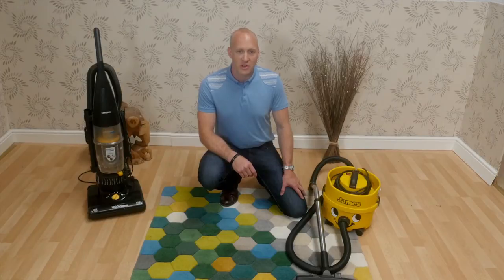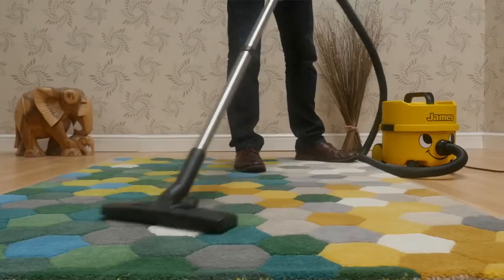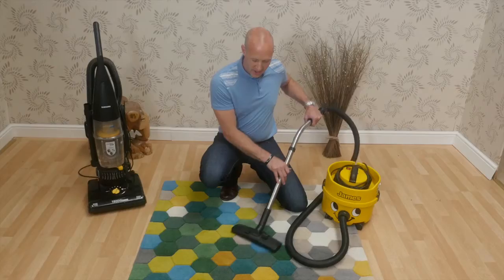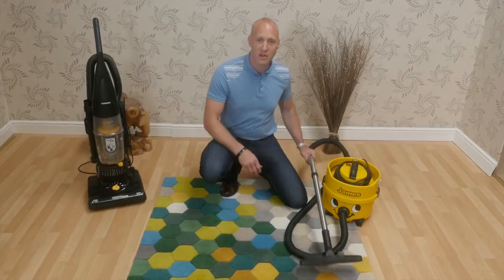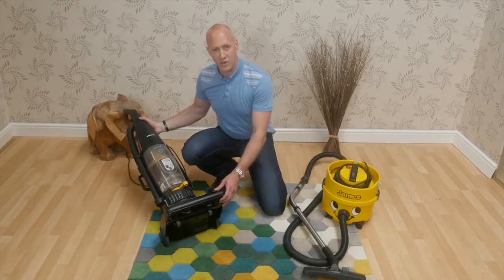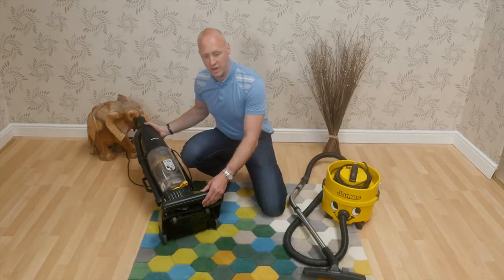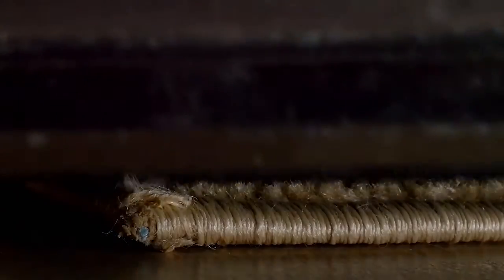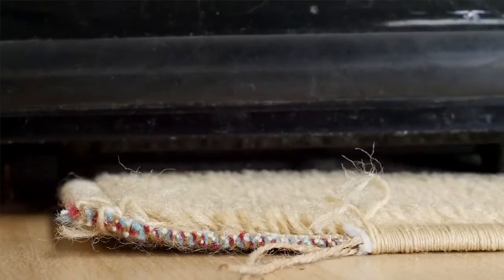Top Tips for Hoovering your Rug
In this video from The Rug Seller we are going to show you how to hoover your rug without damaging it as well as giving you some top tips. Quite often people use a rotary brush hoover on their rug but you should avoid doing this and instead use a suction hoover. This will ensure the rug is both cleaned and undamaged where as a rotary brush hoover can often fray the ends of your rug.

For more information on how to protect and take care of your rugs you can